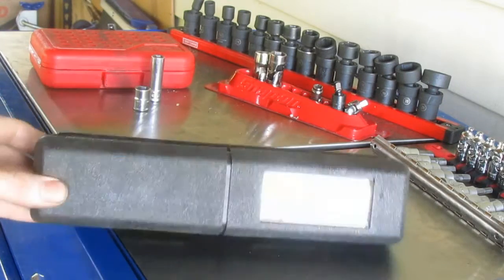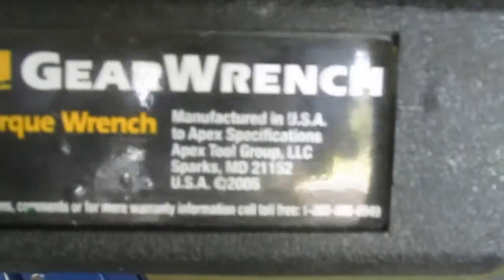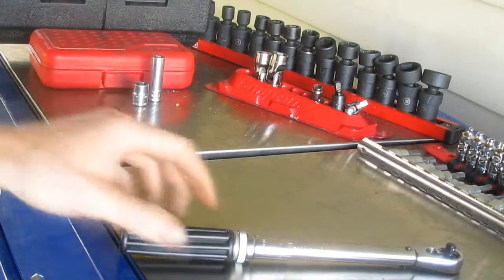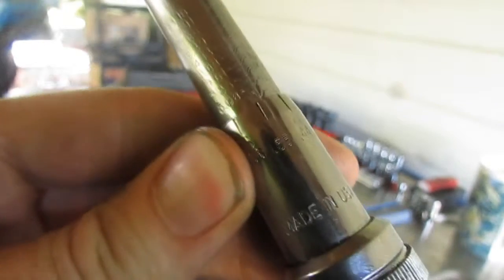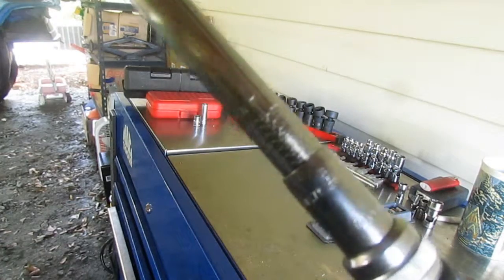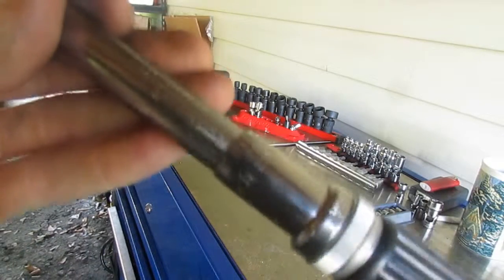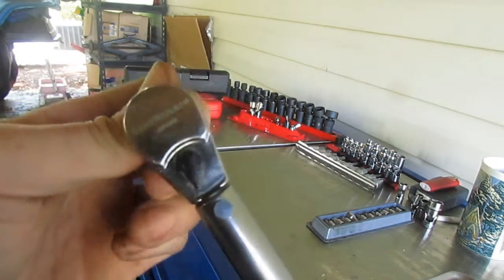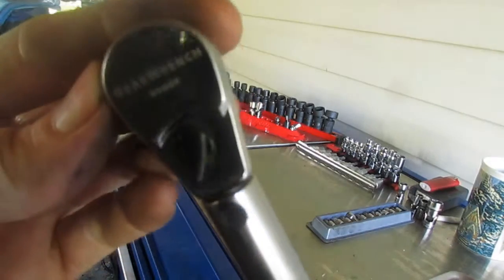Gearwrench 85050 1/4 Drive Micrometer Torque Wrench Review